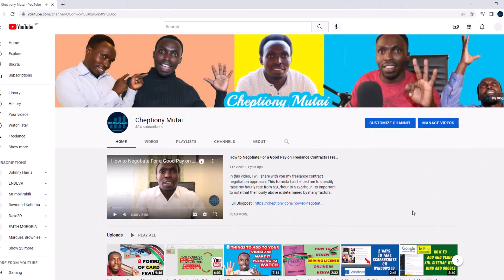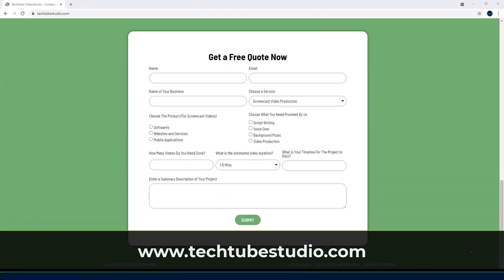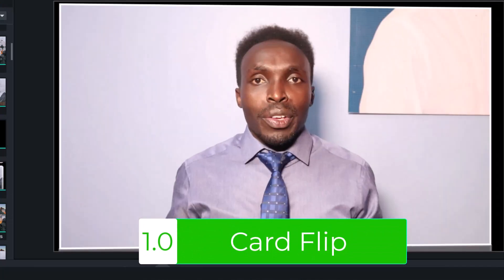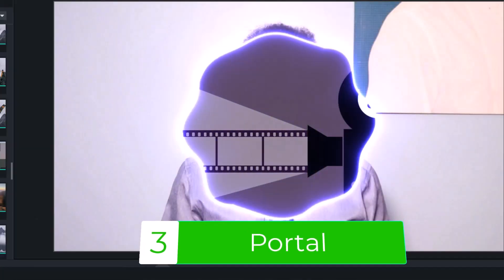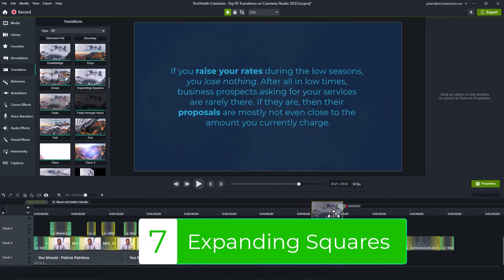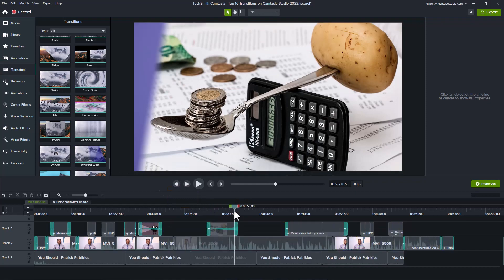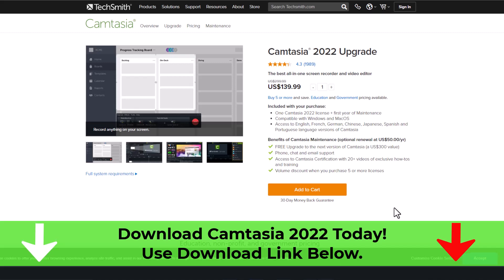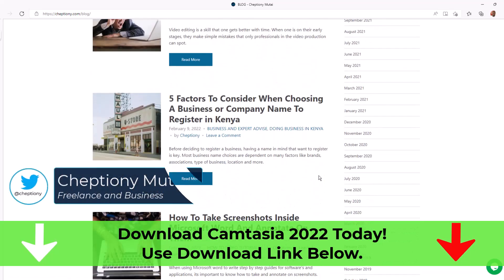Top 10 NEW Transitions on Camtasia Studio 2022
In this video, I will show you my top 10 transitions on Camtasia studio 2022.

Timestamps
00:00 Intro
00:52 Card Flip – Card flip has 3 variations. There is Card Flip, card flip swap, card slide and card swap.
01:11 Circle offset
01:17 Portal
01:23 Shutter snap
01:30 Diagonal move and diagonal slice
01:37 Drawbridge
01:43 Expanding squares
01:49 Hex spin cascade
01:55 Simple zoom
02:00 Snapshot
02:06 Walking wipe

And that is it on my Top 10 Transitions on Camtasia 2022.